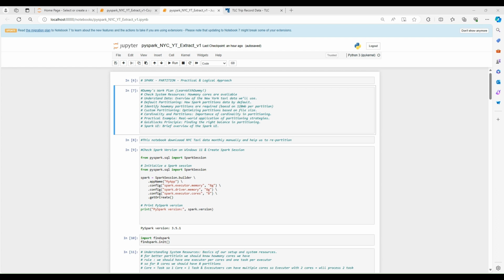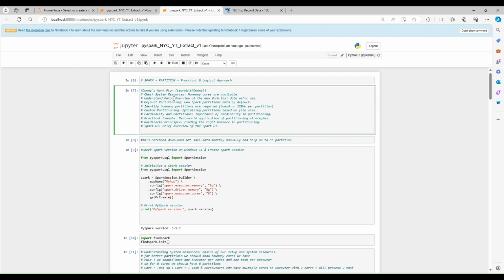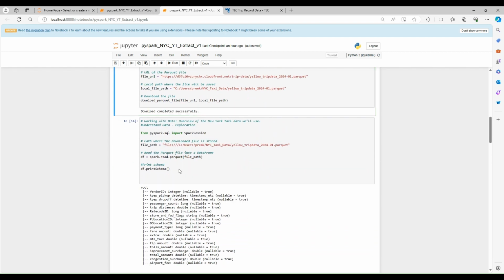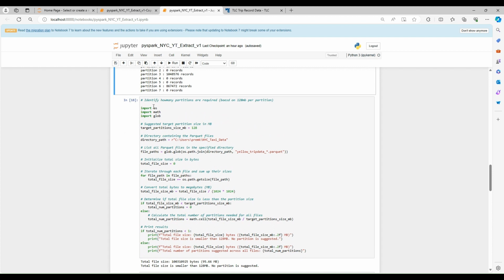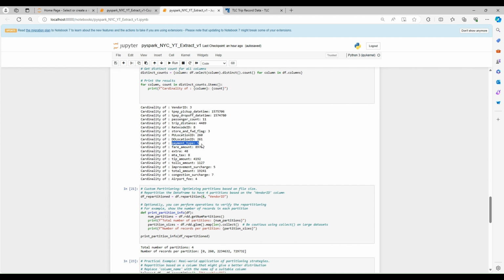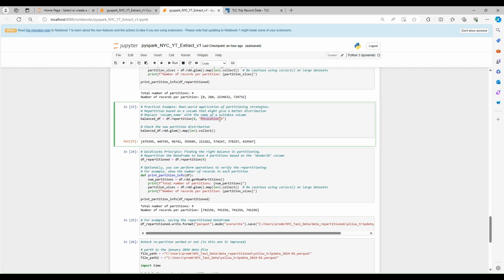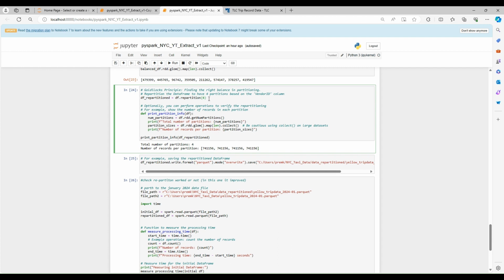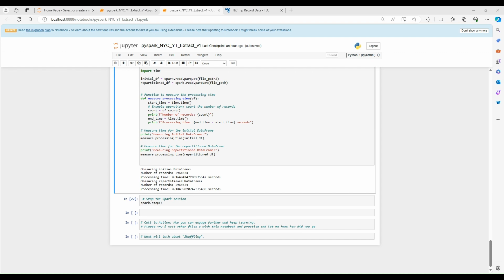SPARK PARTITIONING - PRACTICAL & LOGICAL APPROACH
At "learnwithdummy," i am  passionate about making complex topics in data science to simple logical, strategic and commercial way to understand  to everyone. My goal is to give exposure to work from scratch with read world data.

 In this video, we dive deep into data partitioning in Apache Spark. Partitioning is a crucial technique for optimizing data processing, improving performance, and managing large datasets efficiently. Whether you’re a beginner or looking to enhance your Spark skills, this tutorial will provide you with the knowledge and practical examples you need.

Dummy's Work Plan (LearnWithDummy!)
# Check System Resources: Howmany cores are available
# Understand Data: Overview of the New York taxi data we’ll use.
# Default Partitioning: How Spark partitions data by default.
# Identify howmany partitions are required (baesd on 128mb per partition)
# Custom Partitioning: Optimizing partitions based on file size.
# Cardinality and Partitions: Importance of cardinality in partitioning.
# Practical Example: Real-world application of partitioning strategies.
# Goldilocks Principle: Finding the right balance in partitioning.
# Spark UI: Brief overview of the Spark UI.